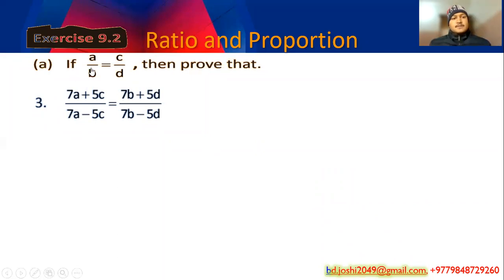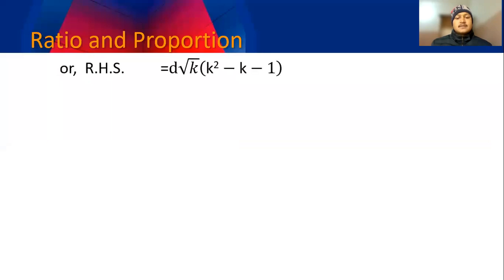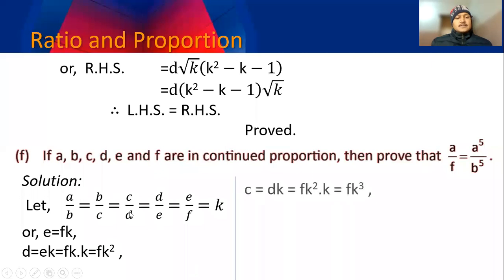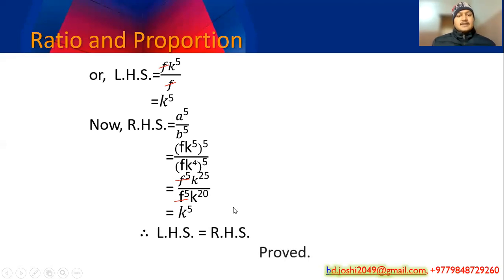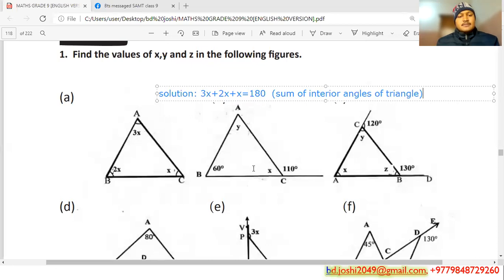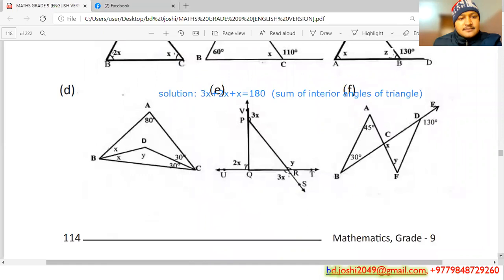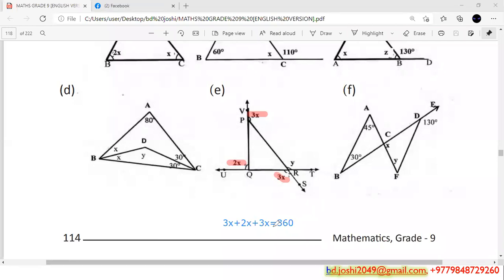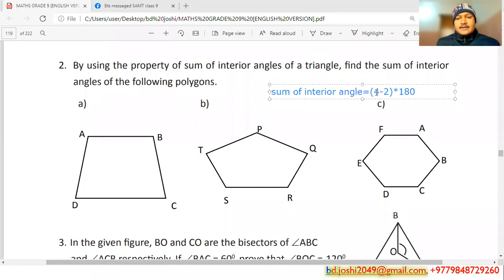Ratio and Proportion(day 4) + Triangles, Grade 9, Mathematics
2077/11/18,SAMT